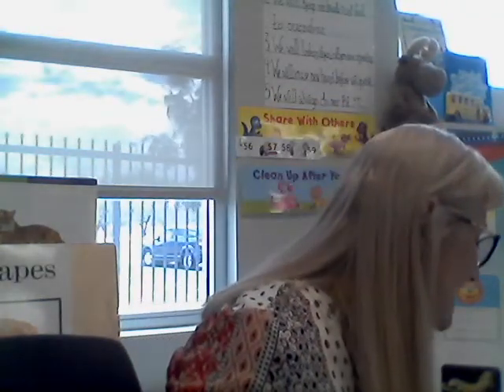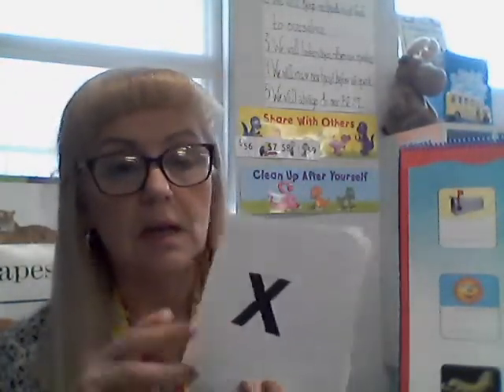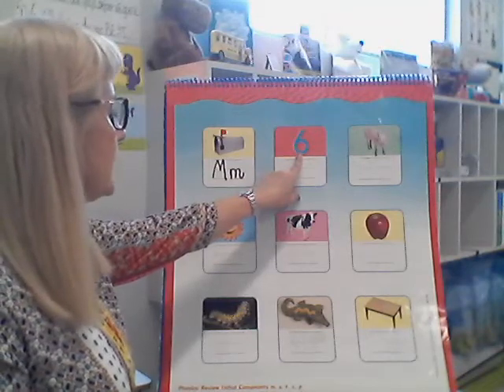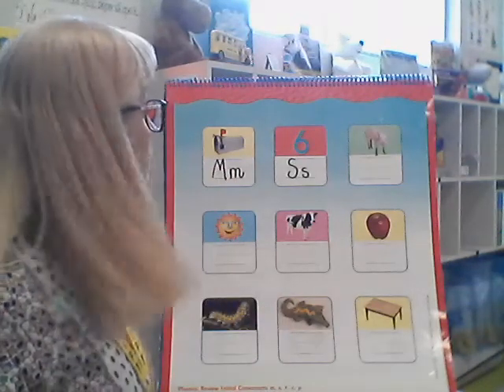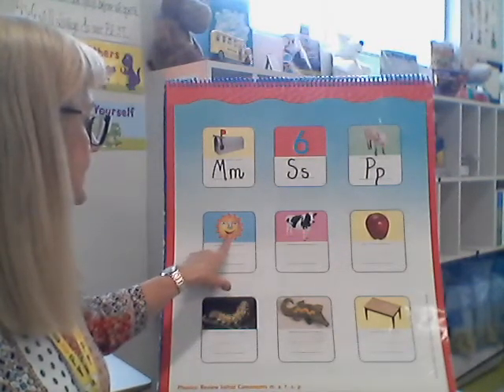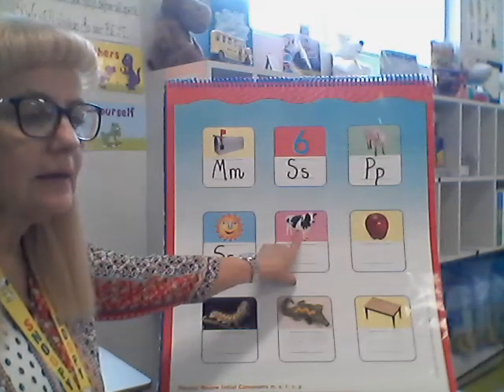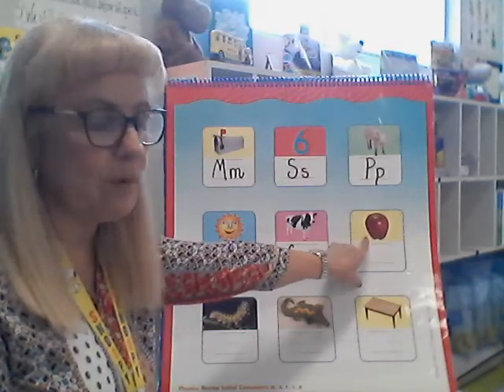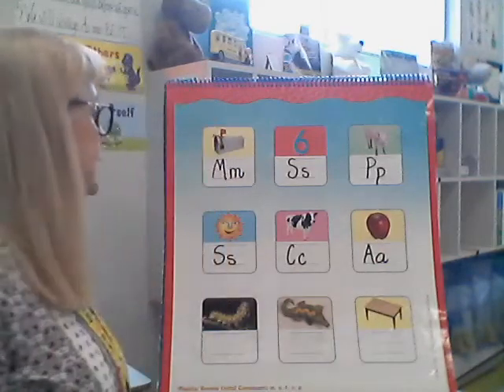Journeys Unit 2 Lesson 10 Pt 1 day 2